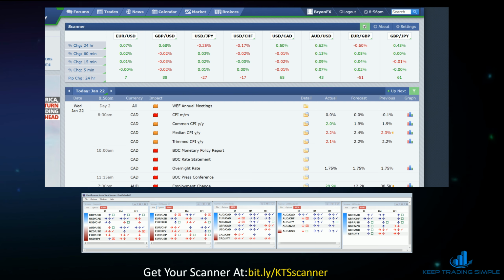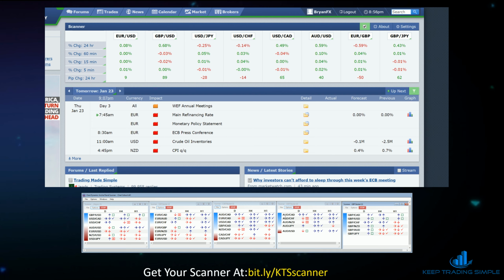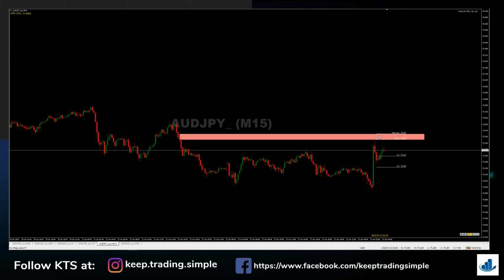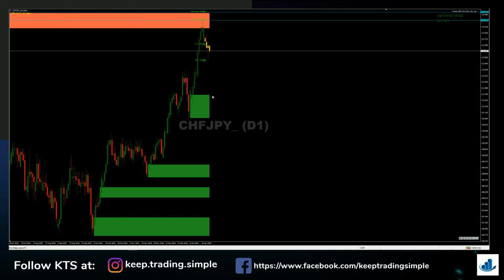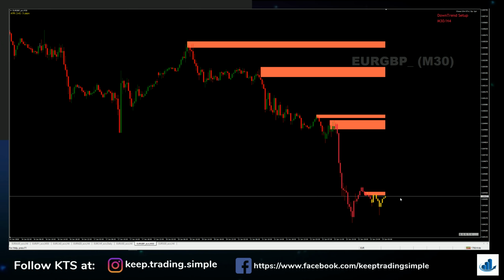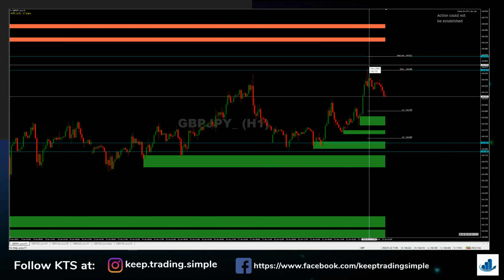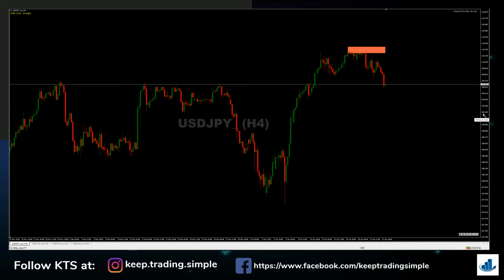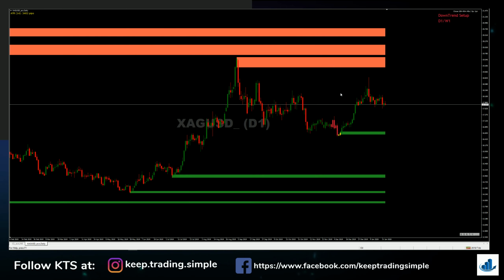Wednesday January 22st Chart School!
Welcome to Keep Trading Simple's Nightly Chart School.

This is an ongoing nightly series to discuss current news and trade setups discussing price action and supply and demand areas.

We encourage everyone to join FREE our Keep Trading Simple Discord where you can connect with a community of experienced, helpful traders who know where you’ve been and how to get where you’re going!